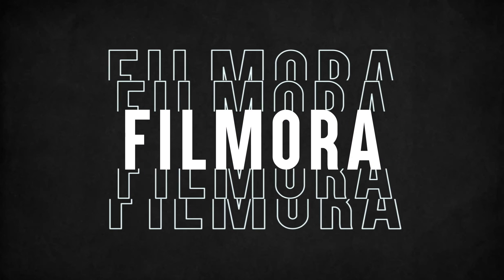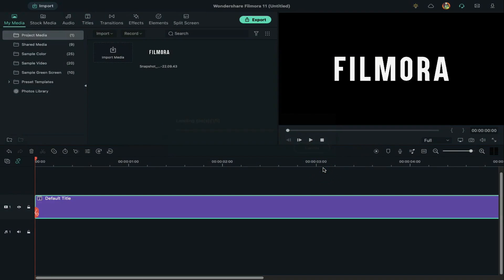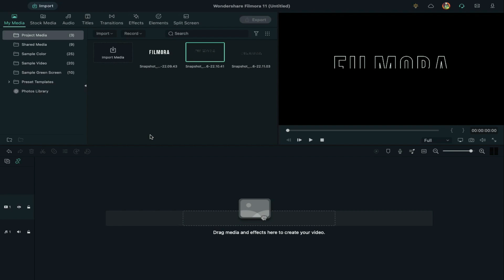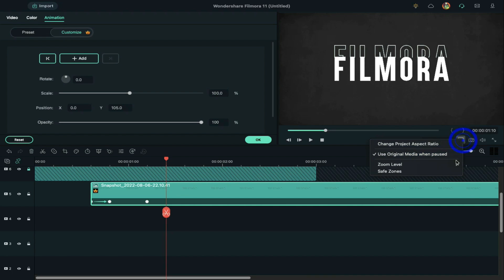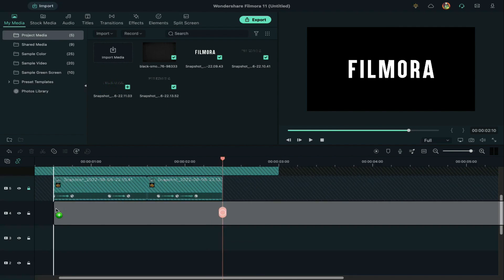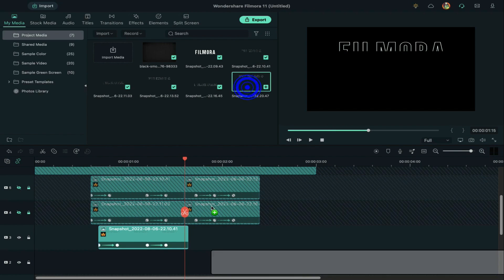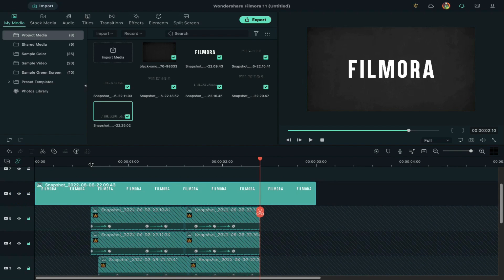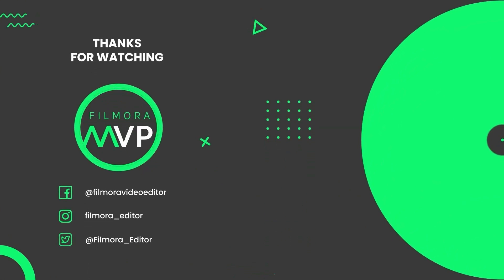Repeated Text Animation Tutorial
In this video, we will teach you how to create repeated text animation in Wondershare Filmora.

0:00 intro
0:20 download Filmora
0:34 snapshots edits
1:38 text animation
5:03 add effects